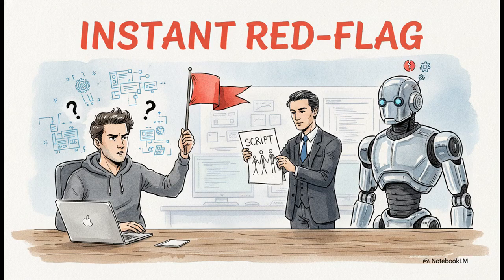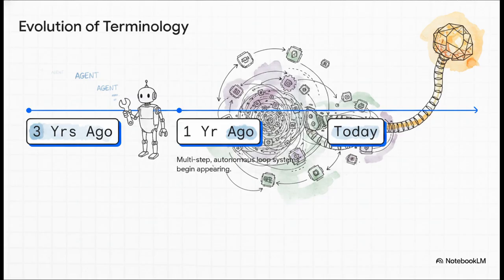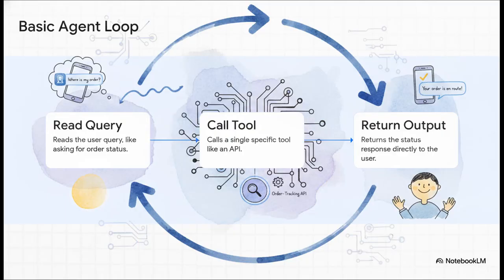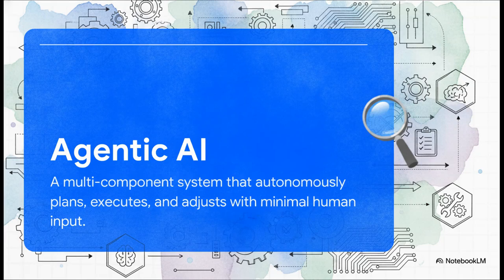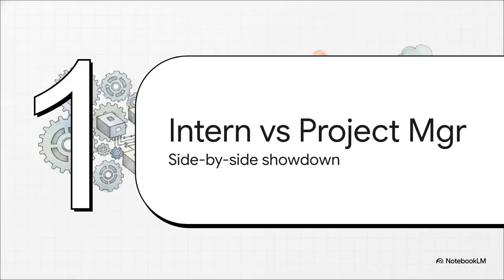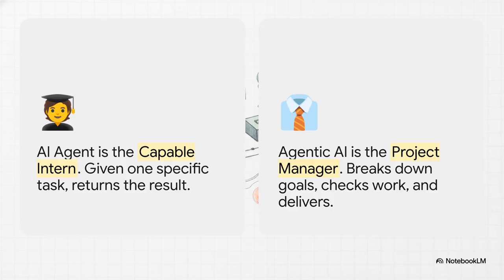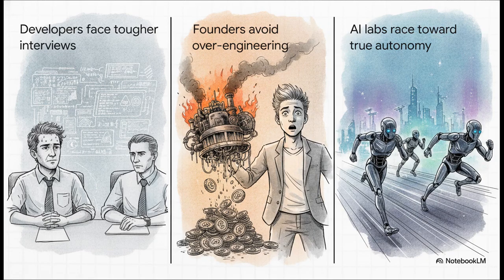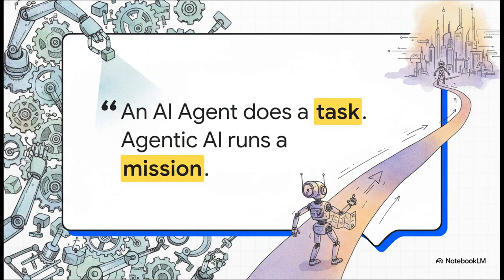AI Agent vs Agentic AI: The Difference 90% of Developers Get Wrong"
Everyone's using the terms "AI Agent" and "Agentic AI" like they mean the same thing — but they don't. In this video, I break down the real difference between AI Agents and Agentic AI, why this distinction actually matters for developers, founders, and job seekers, and how the industry is quietly shifting toward fully autonomous, multi-agent systems.
You'll learn:
✅ What an AI Agent actually is (and its real limitations)
✅ What makes a system truly "Agentic" — planning, self-correction, multi-agent orchestration
✅ Real-world examples of both in action
✅ Why this matters for AI/ML careers and product building
✅ Frameworks and protocols shaping this space — LangGraph, CrewAI, MCP, A2A
If you're trying to break into AI, machine learning, or software development in 2026, understanding this difference will help you sound — and actually be — more credible than 90% of people throwing these buzzwords around.
Timestamps:
0:00 – Introduction
1:00 – Why this confusion exists
3:30 – What is an AI Agent
8:00 – What is Agentic AI
14:00 – Side-by-side comparison
17:30 – Why this distinction matters
20:30 – How to actually learn and build this
22:30 – Outro